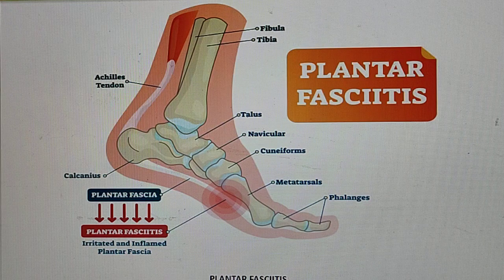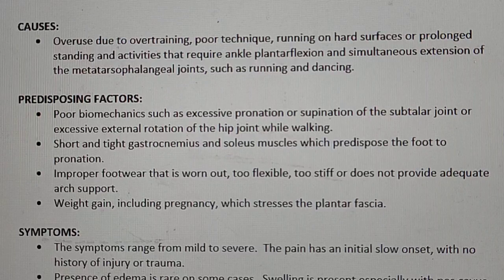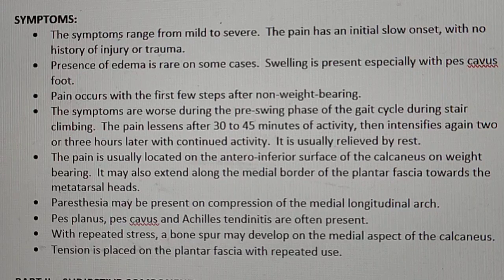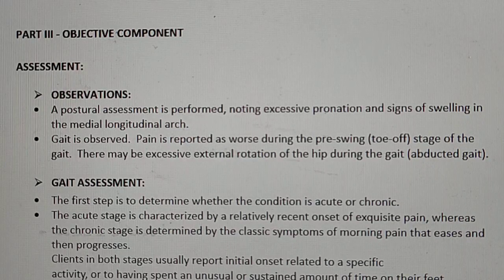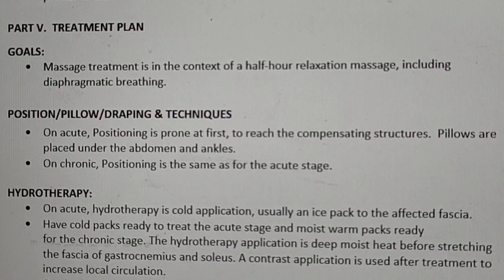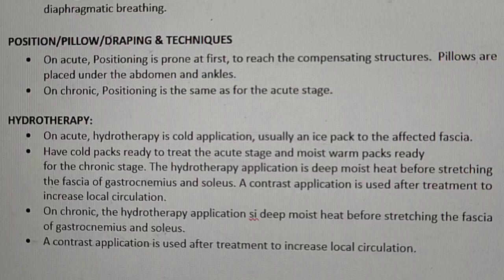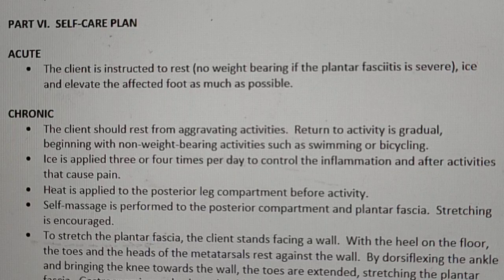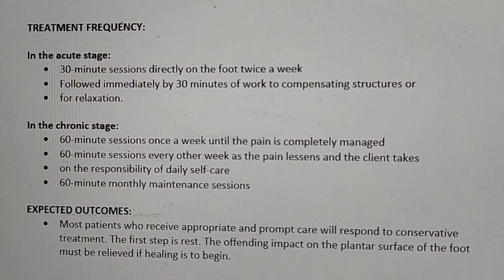Massage Therapy Study Guide 11: Condition Treatment Plan: PLANTAR FASCIITIS